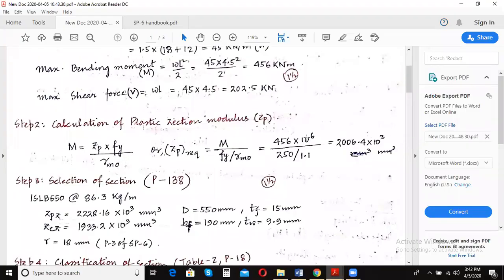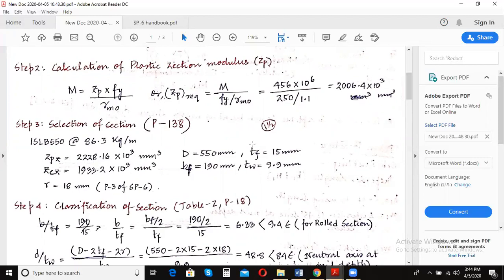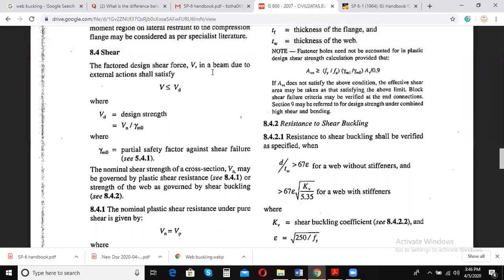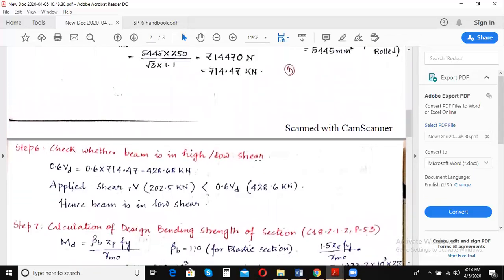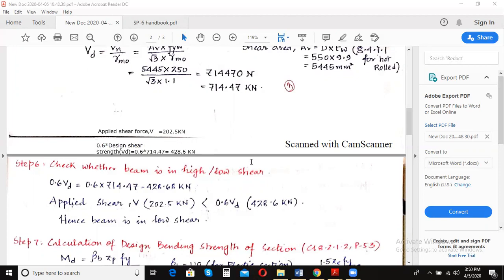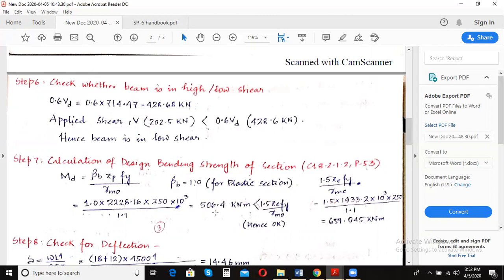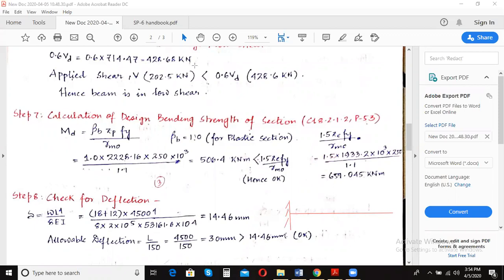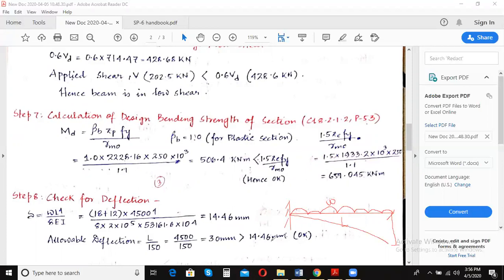Beam Design Pt 2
Design procedures included in this video
- Calculation of Design shear strength
-Check whether the beam is in high shear or low shear
-Calculation of Design bending strength of the beam
-Check for deflection